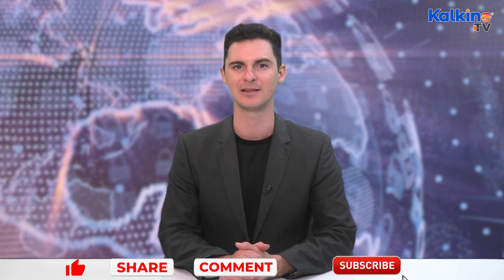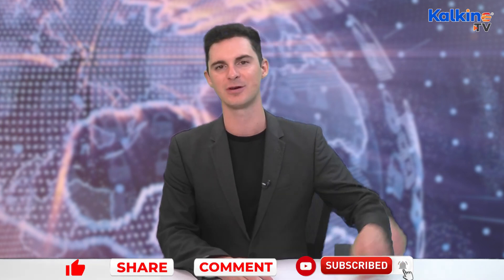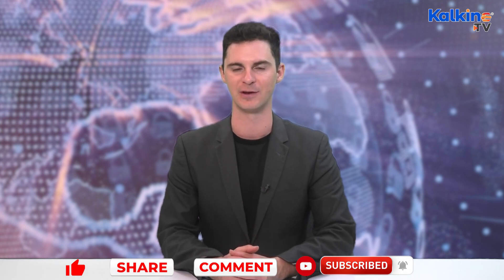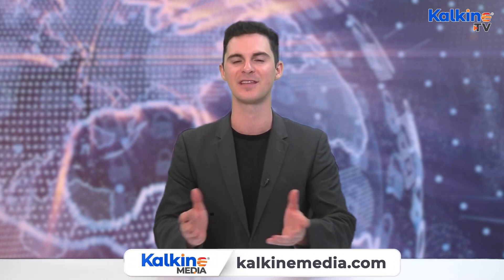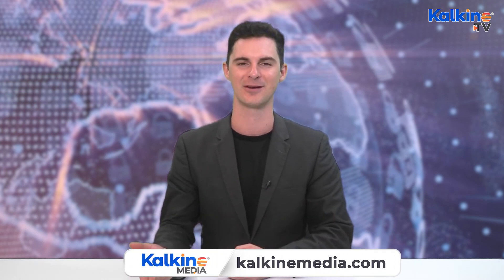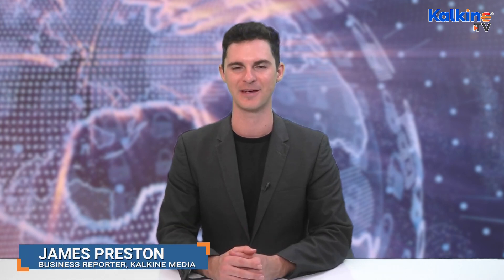Does Polygon (MATIC) Have A Robinhood Connection?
Polygon is the first well-built, easy-to-use platform focused on Ethereum scaling and infrastructure developments. It returned over 242% gains in the past 12 months. MATIC is available for trading on exchanges like Binance, OKX, etc.